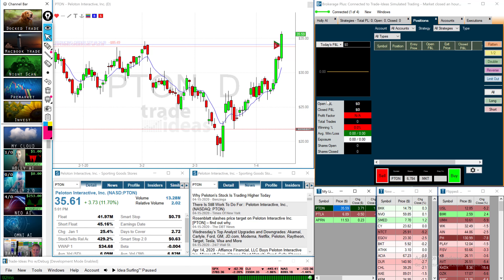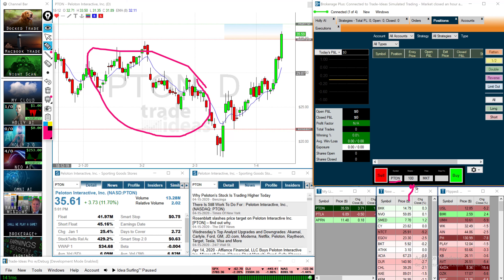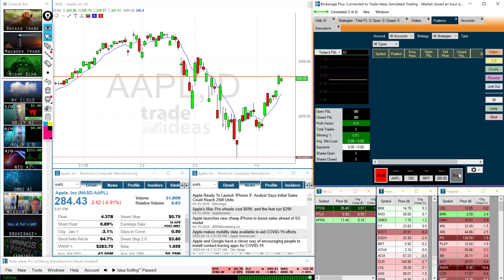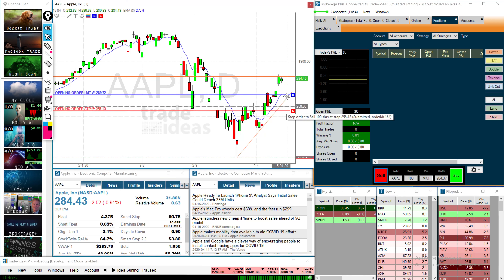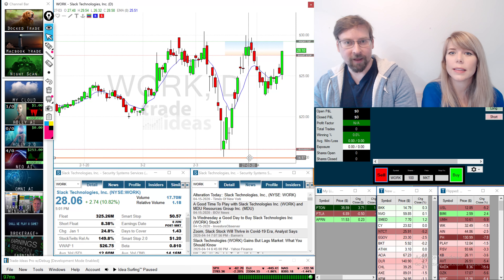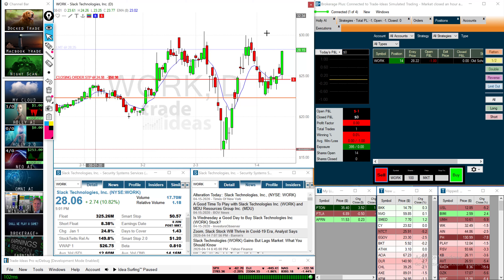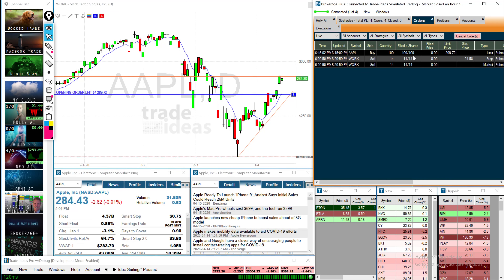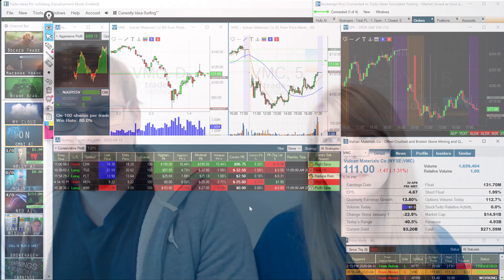Back to basics 12 into to trade ideas#2